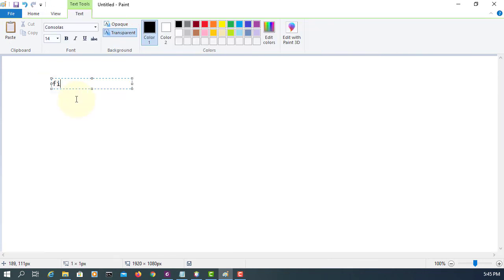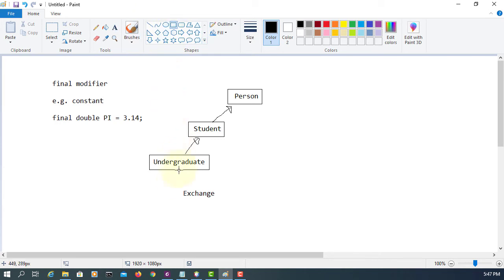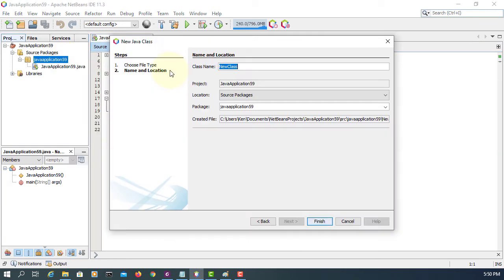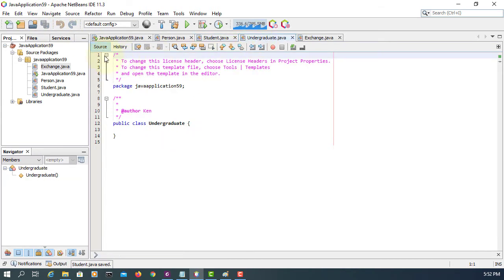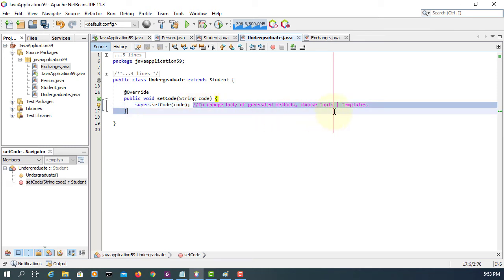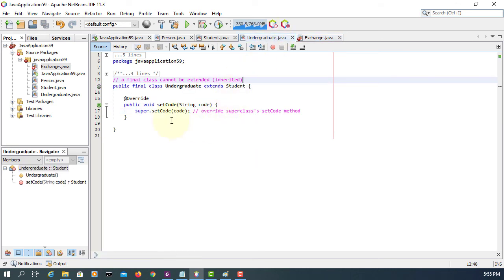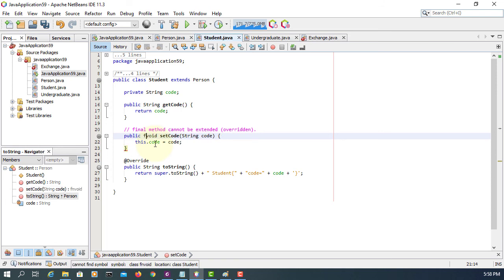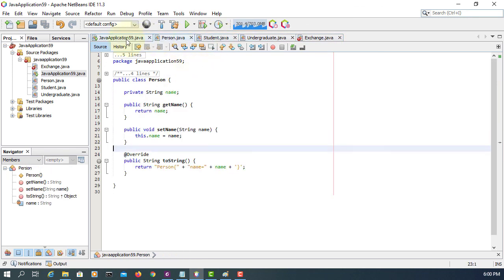Java Tutorial 67 - Inheritance 6/6 final Modifier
In this tutorial, I will show you how to use a final modifier for a class or a method. You may want to prevent classes from being extended (inherited). In such case, you may use the final modifier to indicate it is final. Neither a final class nor a final method can be extended. A final data field is a constant.

For example, the following class Undergraduate is final and cannot be extended.

public final Underergraduate {
 // data fields, constructors and methods omitted.

You can define a method to be final so that it cannot be overridden by its subclasses.

For example, the following setCode() is final and cannot be overridden:

 public final setCode() {
  // do something